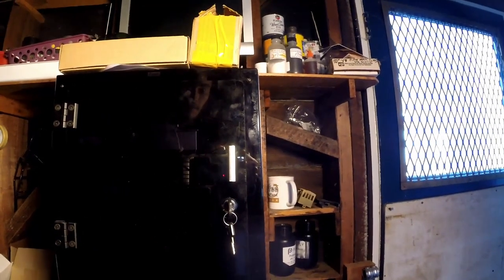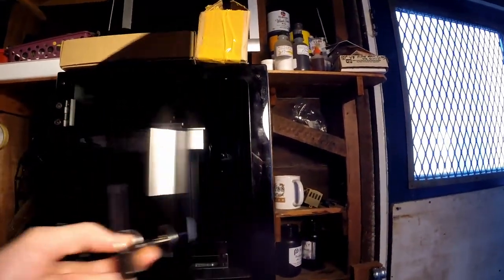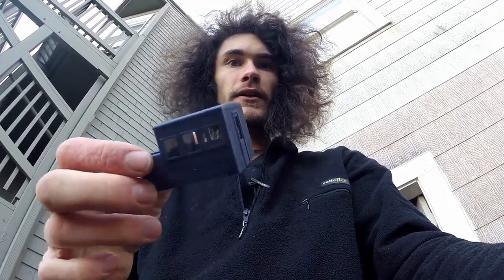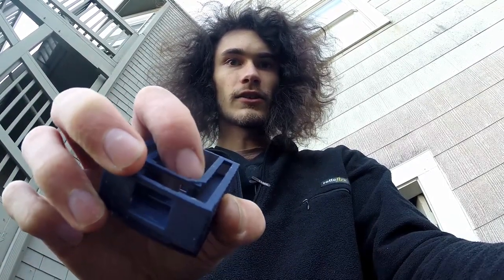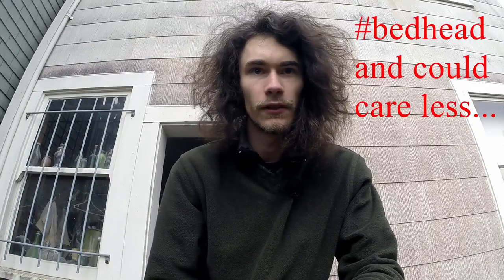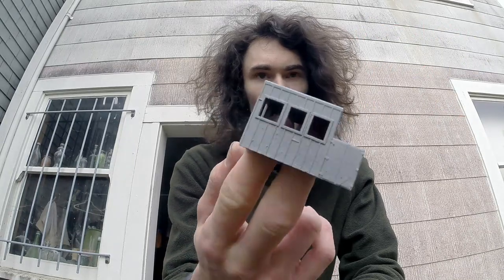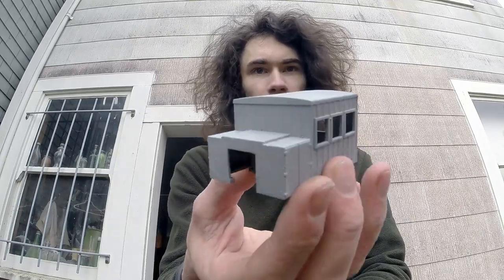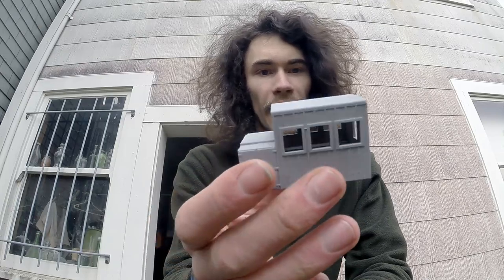Bachmann Railtruck Conversion Vlog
So due to time constraints on this project I resorted to more of a vlog about the process of making a custom crew cab for my Bachmann On30 rail truck but I will be going more into depth on the design considerations, printing challenges, and detailing of this project.